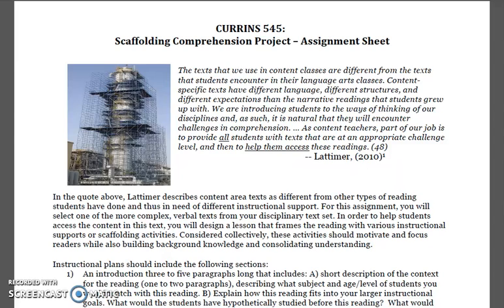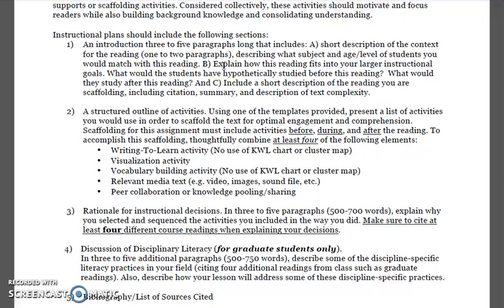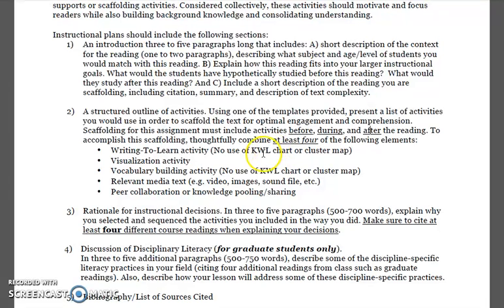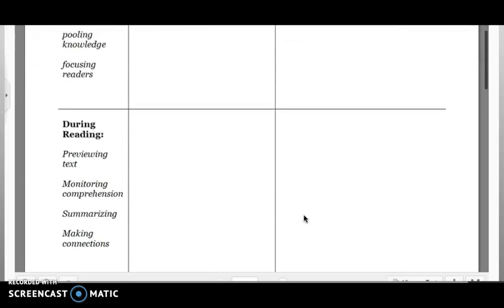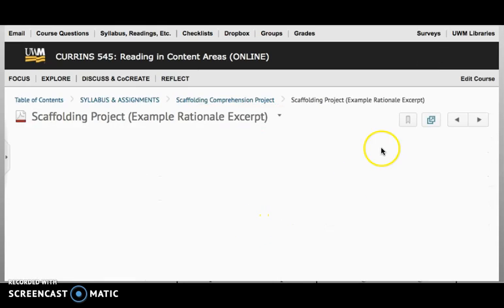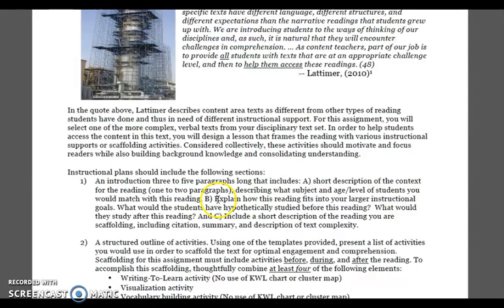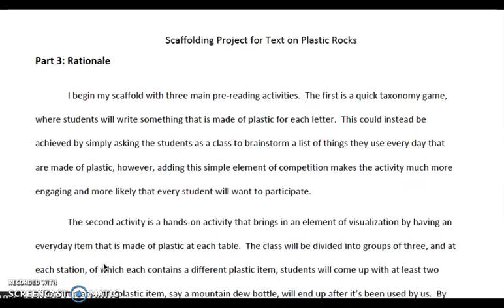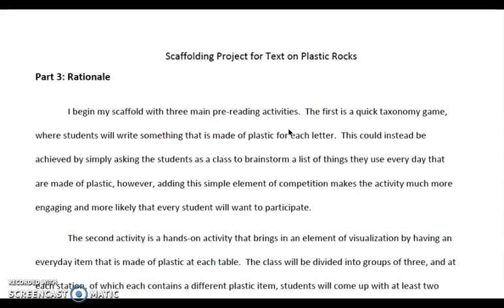Scaffolding Project - Intro & Tips for Success